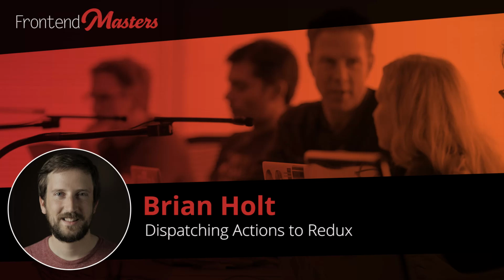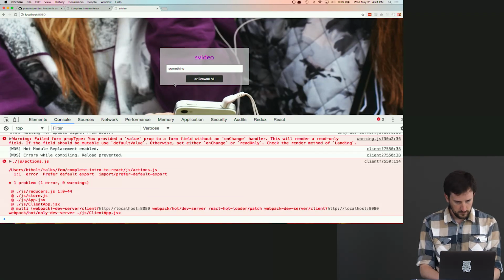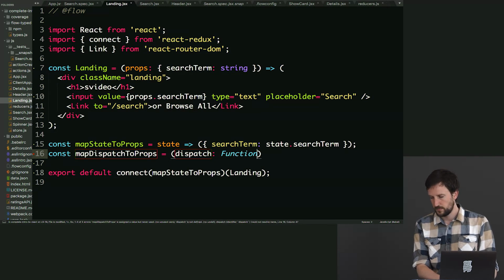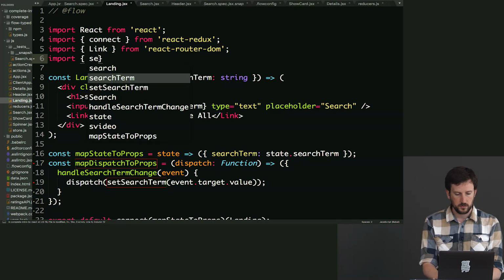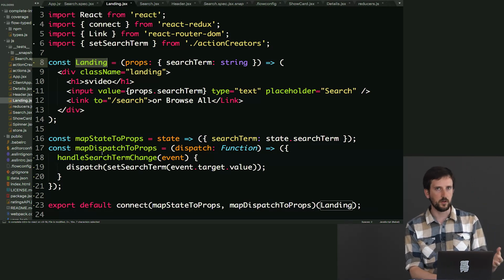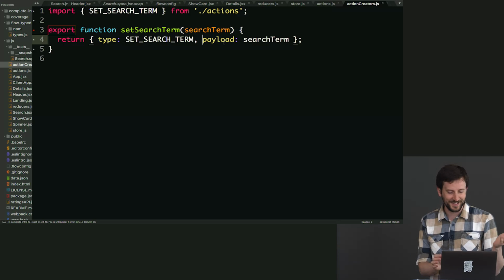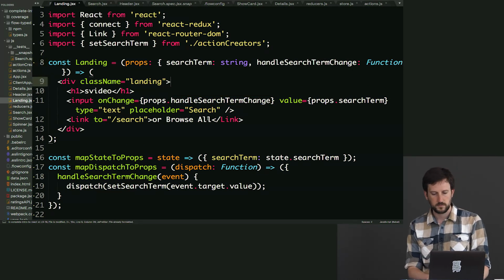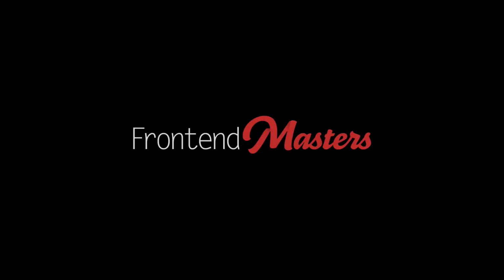9 5 dispatching actions to redux